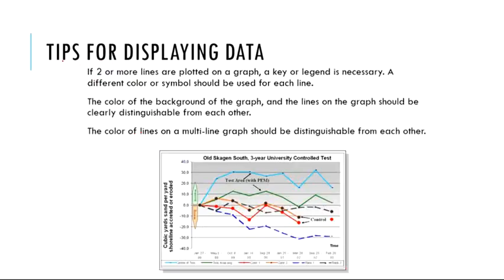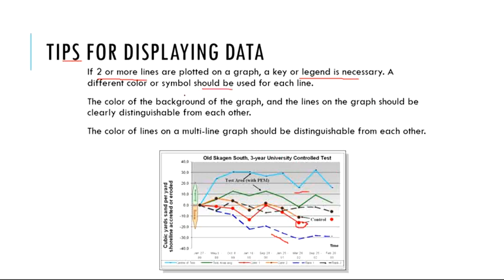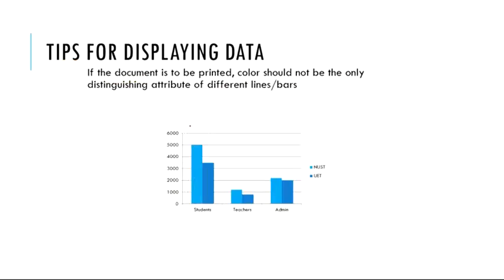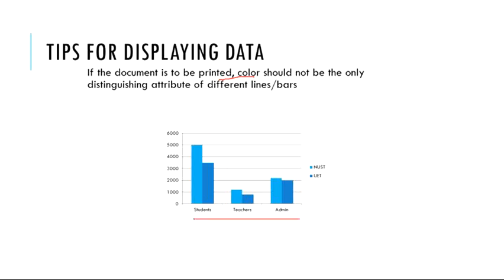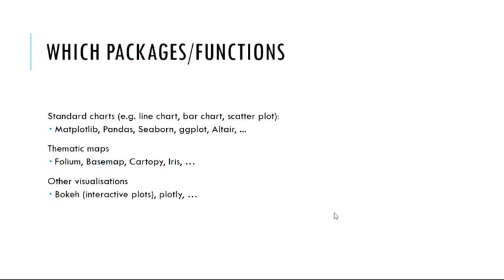Data Visualization Part 6